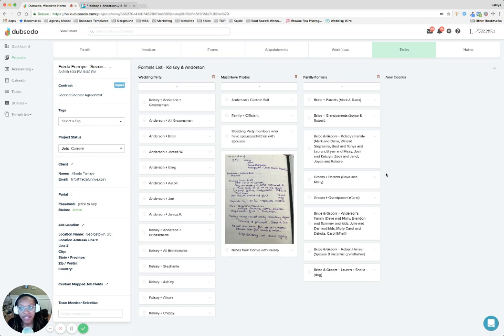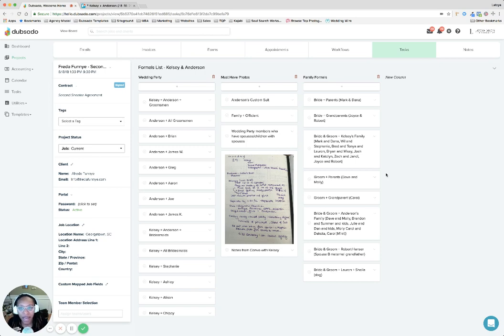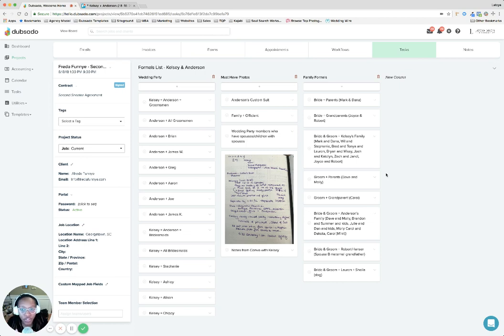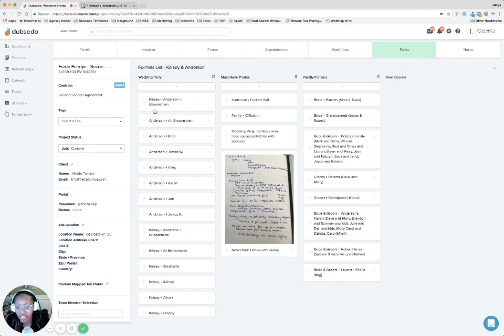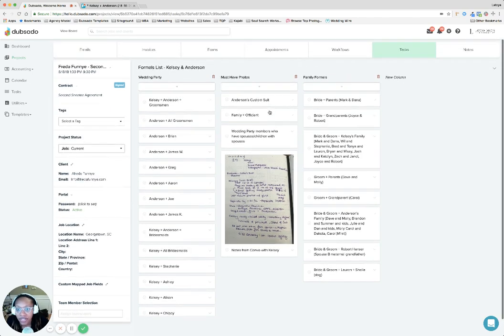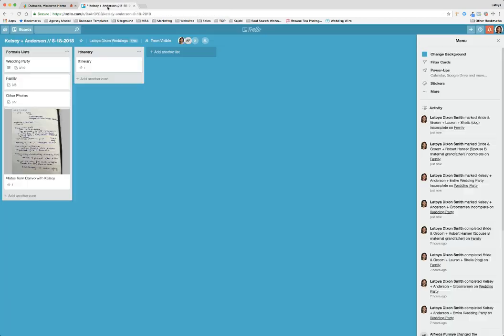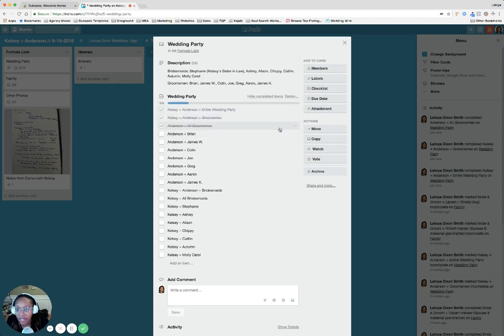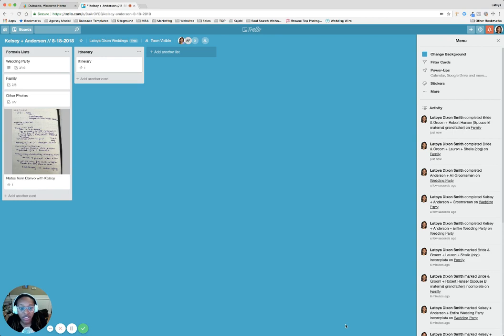Using Dubsado and Trello Boards for Client Photo Lists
Keeping a checklist of your client photo requests just got easier with Dubsado's job boards and Trello boards. In this tutorial I'll show you how to leverage both.